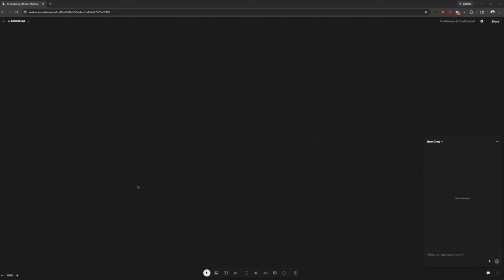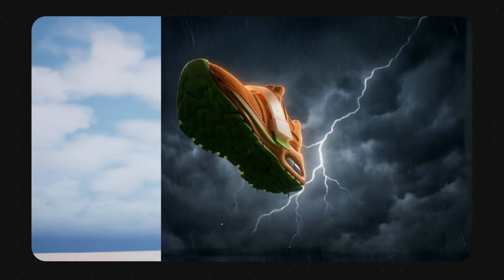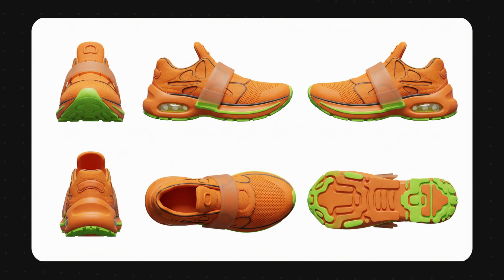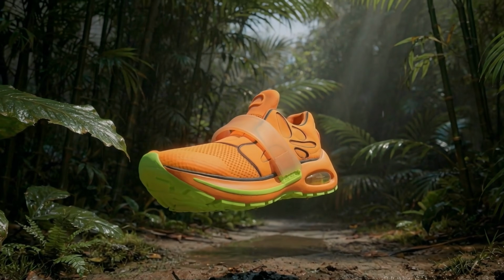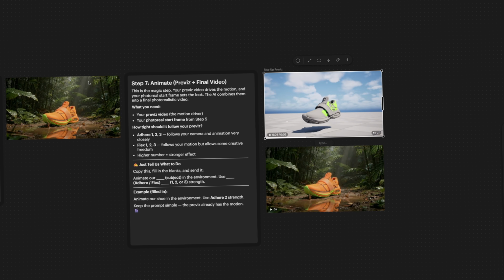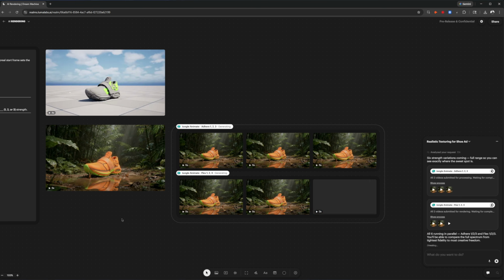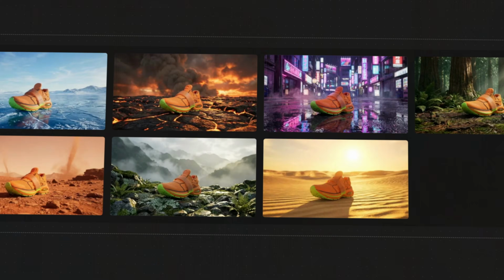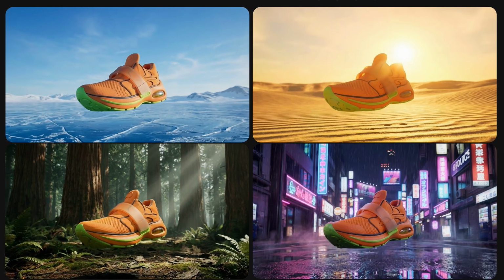AI Rendering Is Finally Here For 3D Artists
In this video I show how to use Luma AI’s new Luma Agents to turn a simple gray 3D render into a photoreal animation using a new AI rendering workflow  that lets you keep full camera control.

MY CURRENT GEAR 2026
🔆 Mini Lights
💾 Hard Drives

00:00 Intro
00:38 Luma Agents
01:20 How It Works
03:26 Get My Free Workflow
04:07 Adding VFX
04:36 Changing Environments
05:26 Team Workflows
06:03 AI and Our Jobs